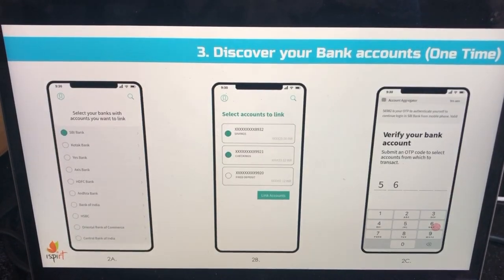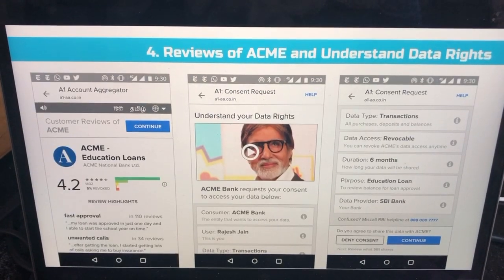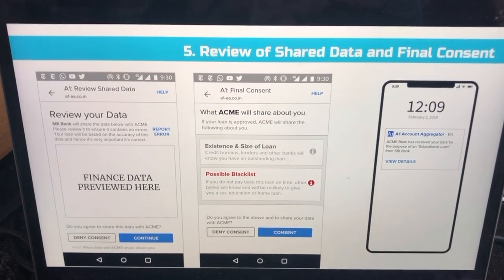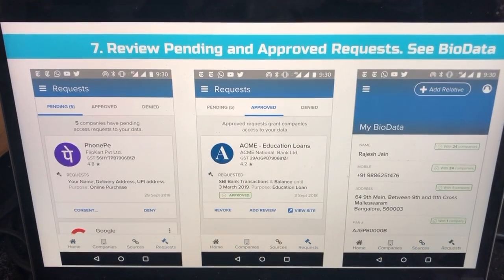Ari Demo V1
India’s population is as diverse as it is large. Like the rest of the world, it has many disparate languages, cultures, literacy and economic levels amongst its people. What are the design principles for digital identity interfaces that create universal access. Can we enable all major user groups - including the non-literate, low-skilled, rural, female and elderly - to truly give informed consent over the use of their personal data?